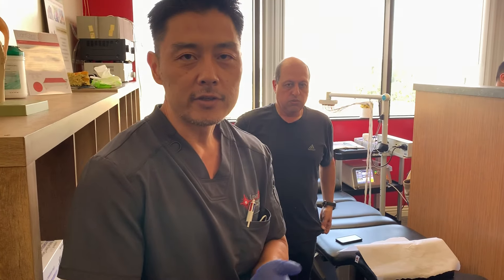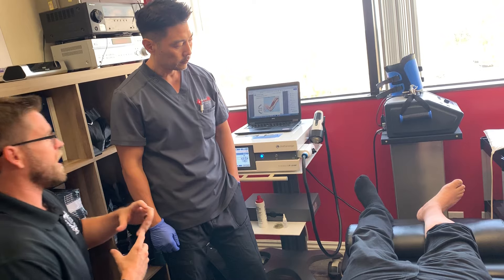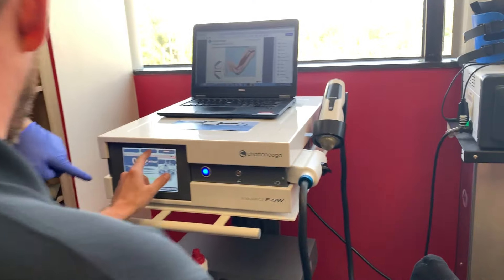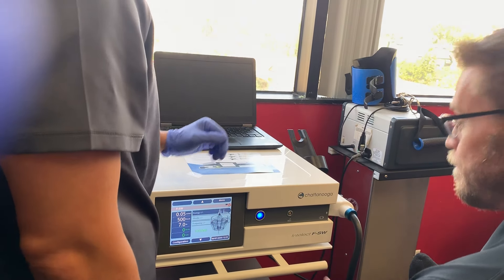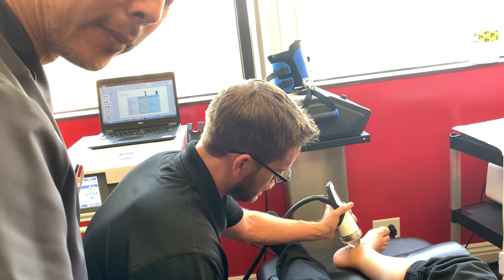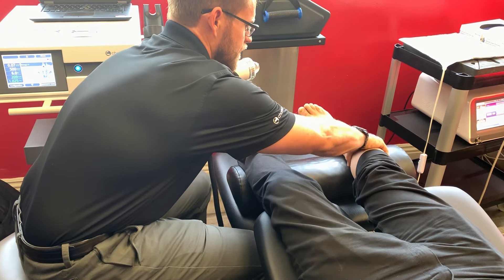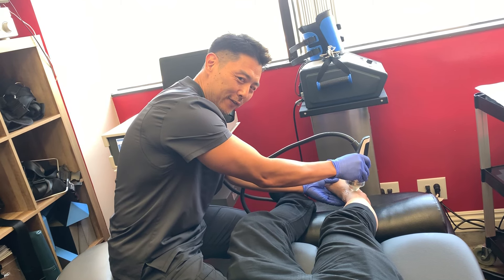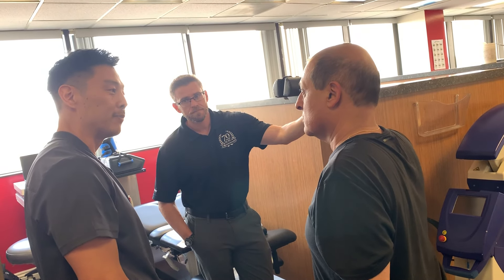Bone on Bone Ankle 60% improved 1 Focused Shockwave UC WJ Stem Cell Stimulation immediately after